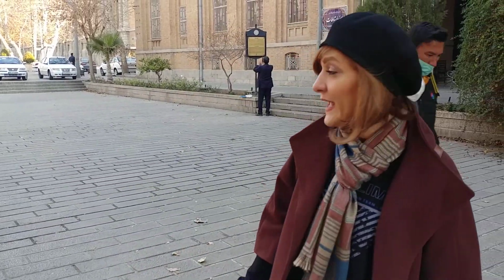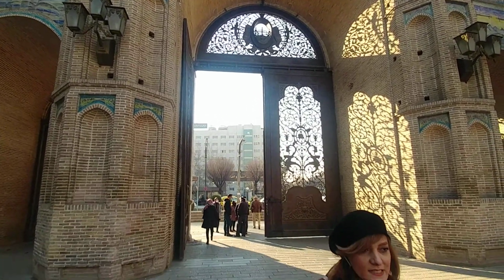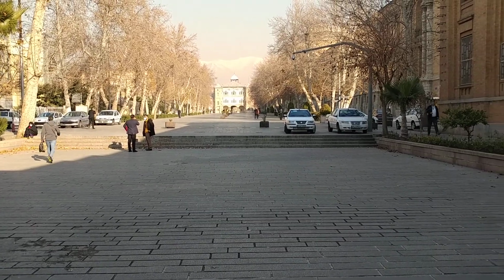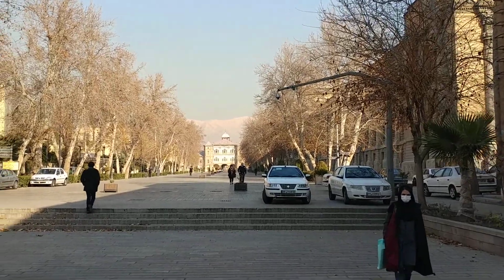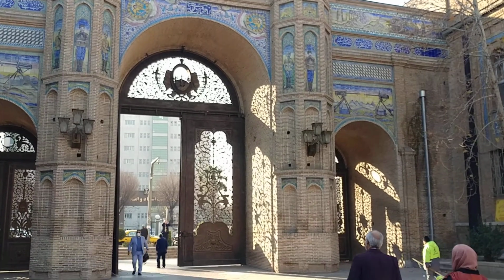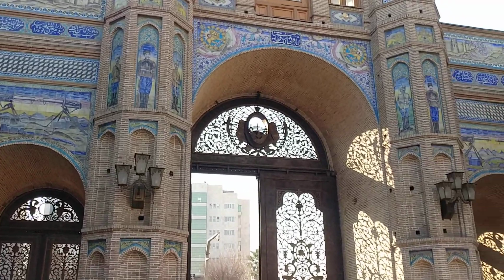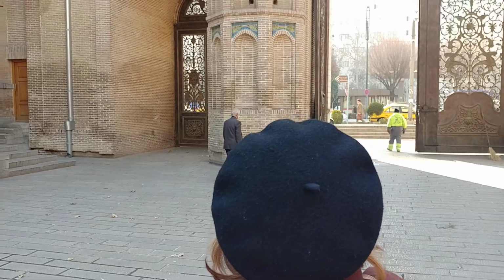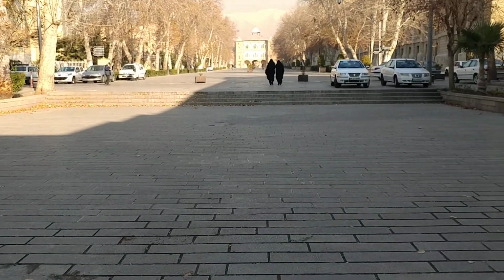Mashq Square, part 1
National_garden_gate is one of the symbols of Tehran that was made in 1925 as a memorial of the 1921 coup. It's the main entrance to the historical mashq_square too.
In "20th-century free walking tour" we visit this enchanting attraction.

Today, we walked with @tehran_with_feya to know more about this lovely area.